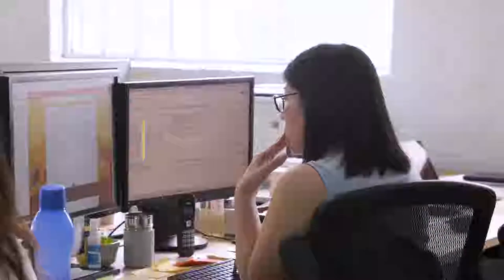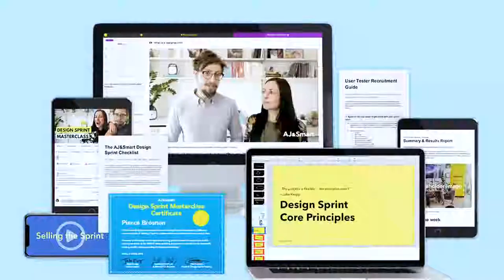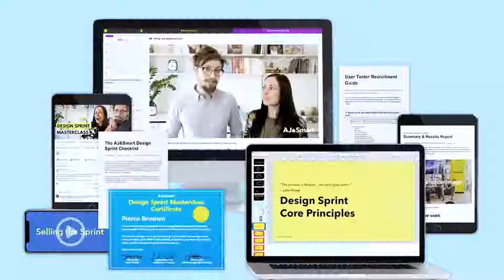HOW TO RAPIDLY SOLVE A PROBLEM AS A TEAM | RELABLIFE ep.47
In this episode, Alvin shares tactical process on a method that we often use as a team when problem solving high level challenges. It’s the (Lightning Decision Jam) technique that we learned from our friends at AJ&Smart in Berlin and boy it’s super efficient!

RELABLIFE is a weekly Vlog by Relab Studios with the aim to provide an open door and genuine insight to the process and journey of Relab as an agency.